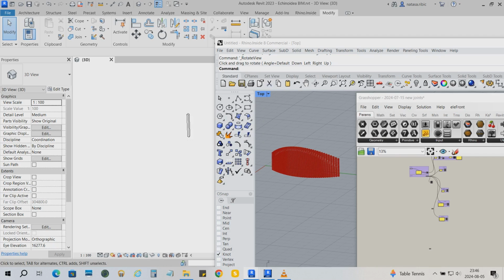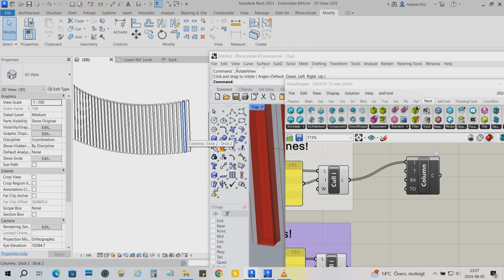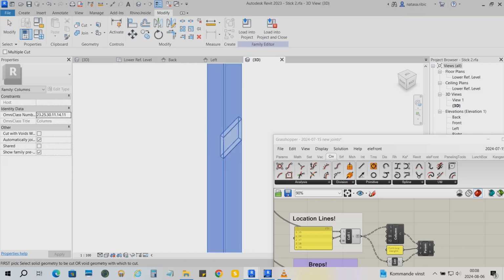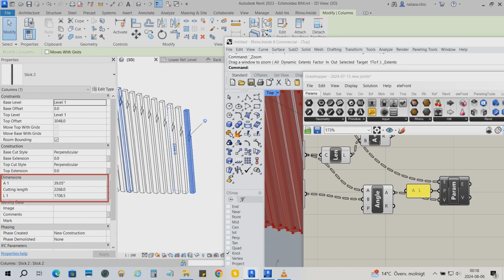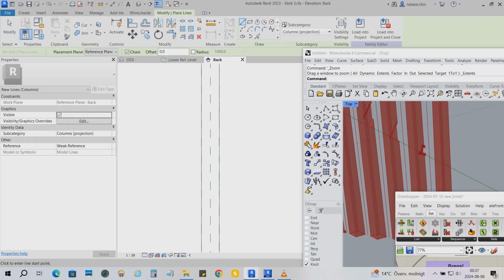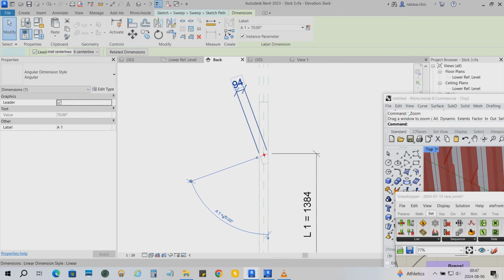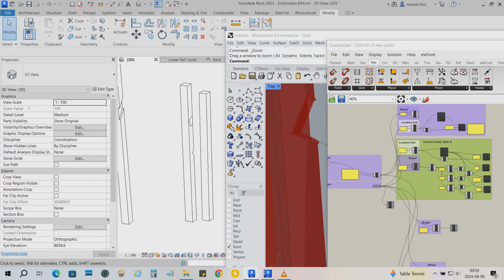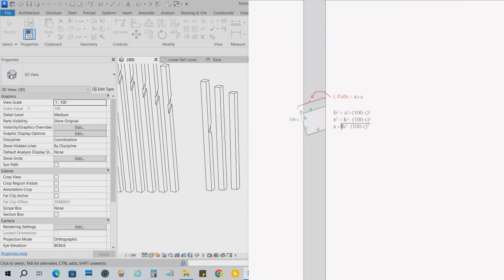Echinoidea Part 7 | Rhino Inside Revit, Joints with Extrusion and Sweep Void in Revit Column Family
In the part 7 I am going to show you how to make parametric joints in Revit column family using extrusion void and sweep void. After we prepared two parametric family types ( the first one with extrusion void and the second one with sweep void) we will move the information about the joints from GH to Revit using RiR.